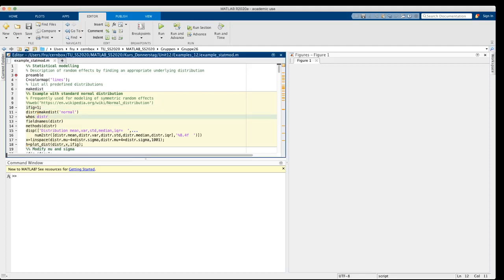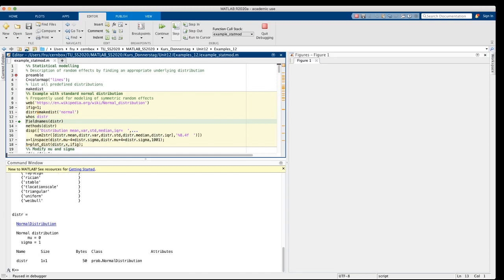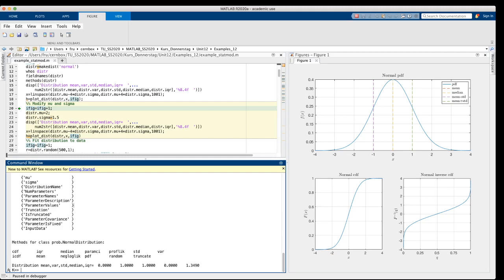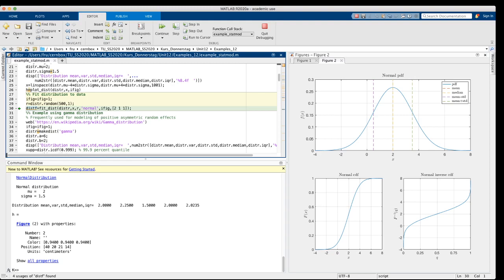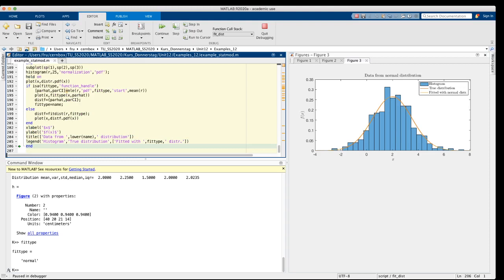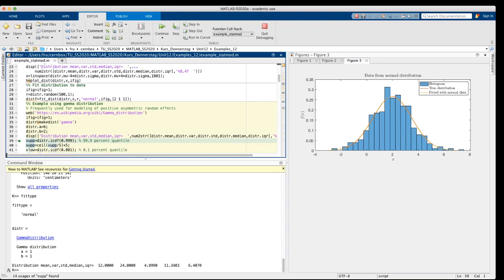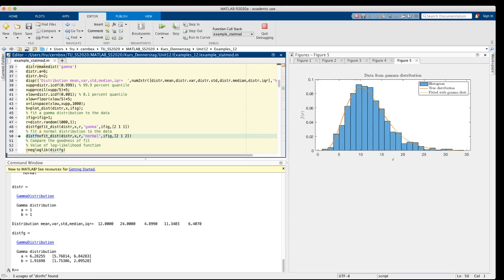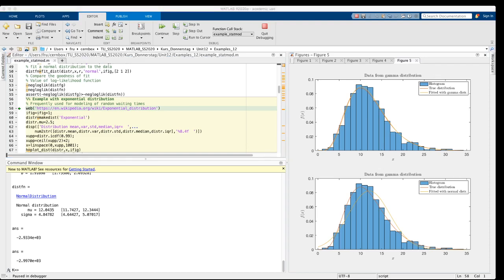Matlab video 28: Statistical modelling (1/2)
Fitting a distributions to random samples: normal and Gamma distribution